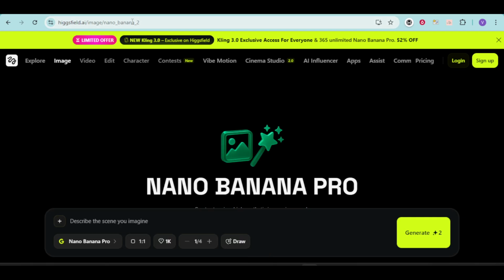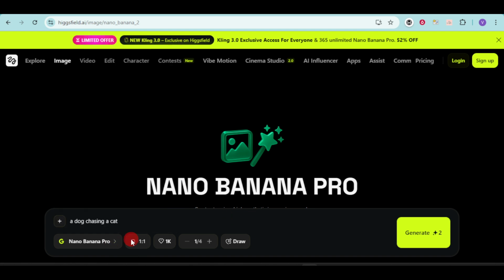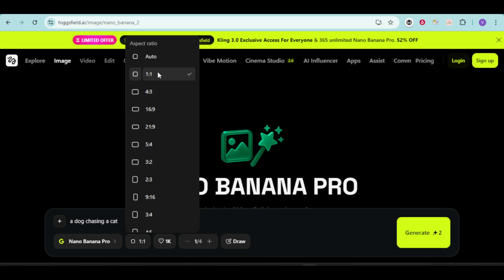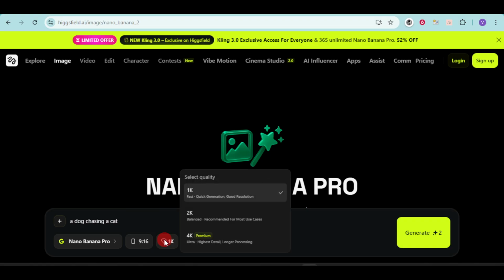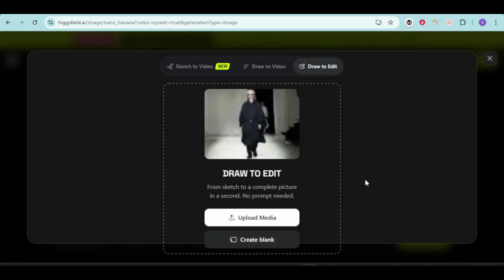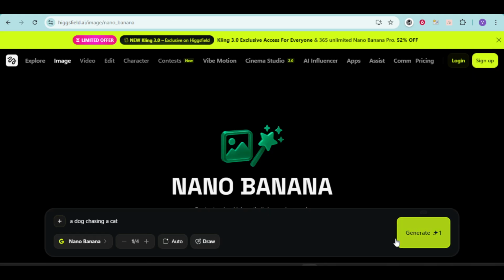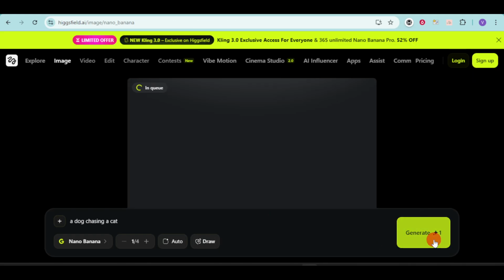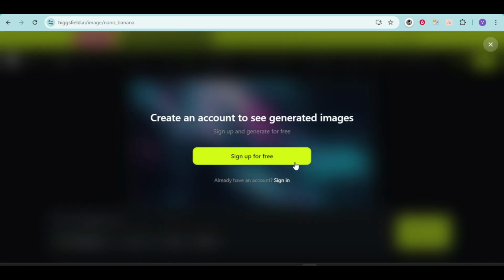How to Use Higgsfield AI for Image Generation [Complete Guide]